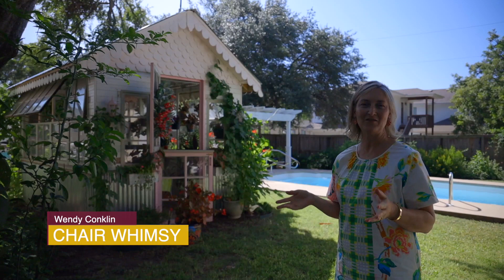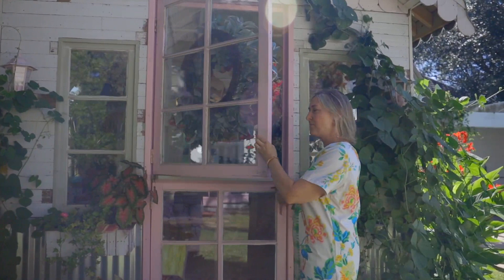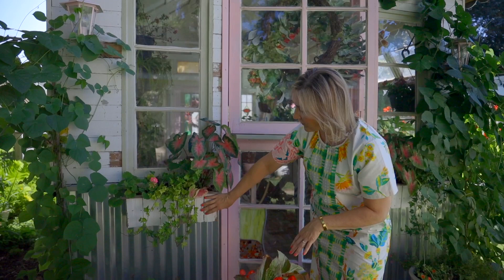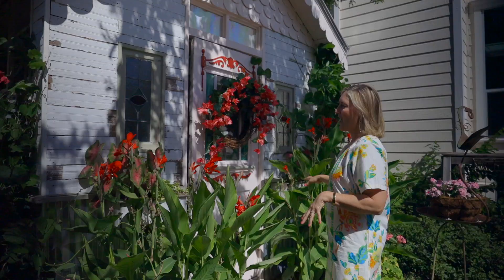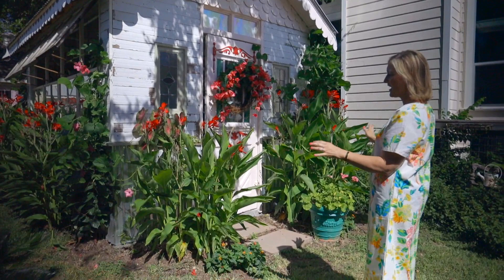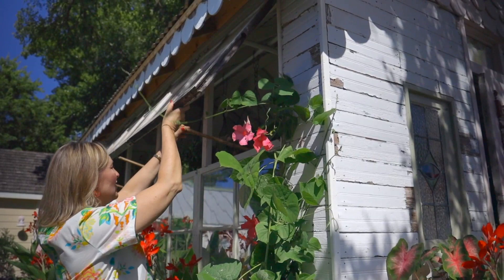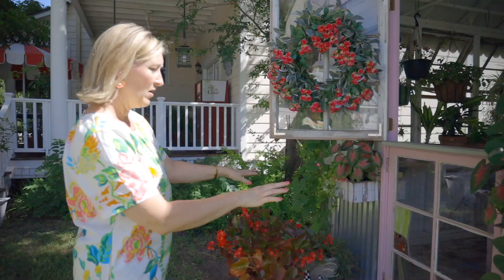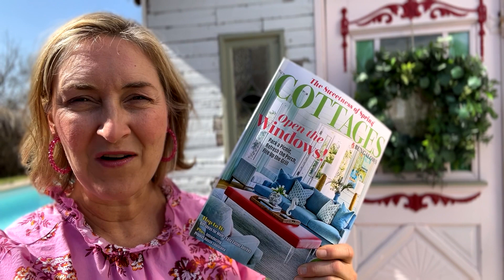Greenhouse Tour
Here's a tour of my greenhouse.  I've got more information on my blog Greenhouse Debut Let me know what your favorite part is!

The latest Cottages & Bungalows Magazine has a feature of the greenhouse (April 2022). Let me know if saw it in the magazine!